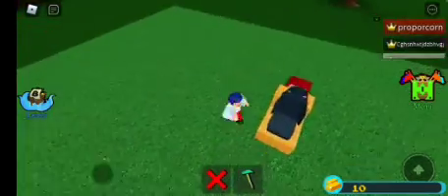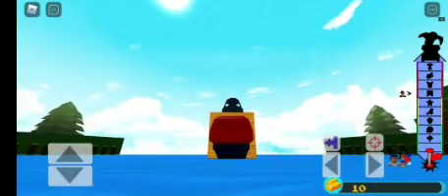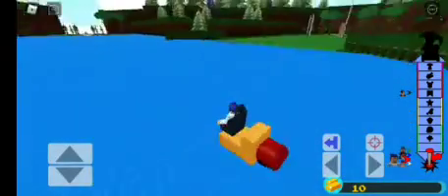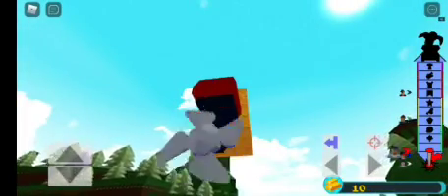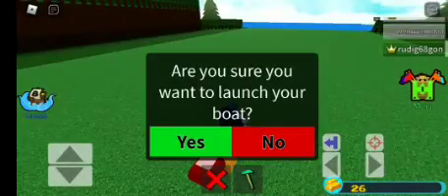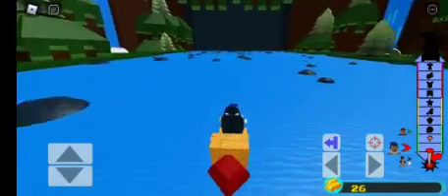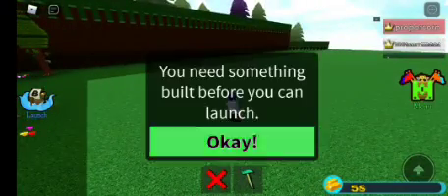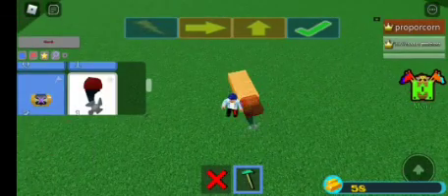playing Build a boat for treasure / trying to stay alive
playing build a boat for treasure / trying to stay alive Lets keep the fun happening in our vides to spead it around so can you please like and subscribe I thank all the people that subscribe